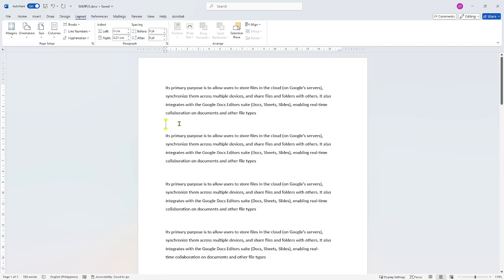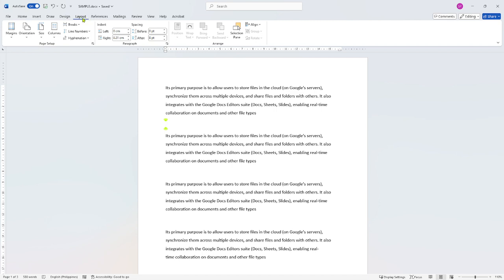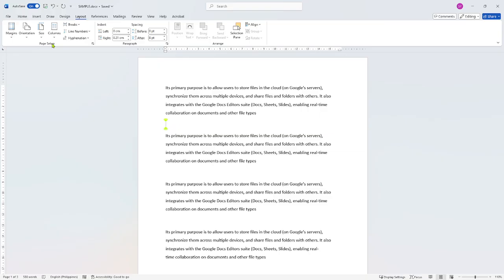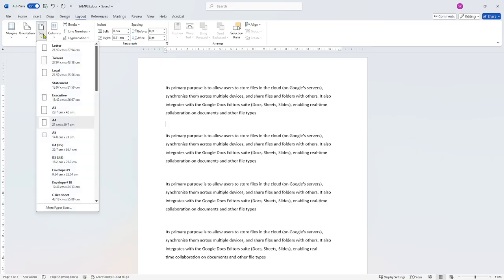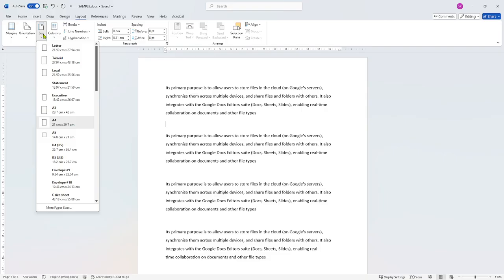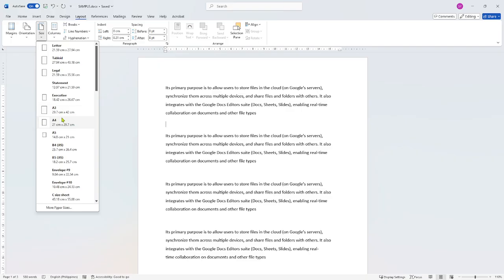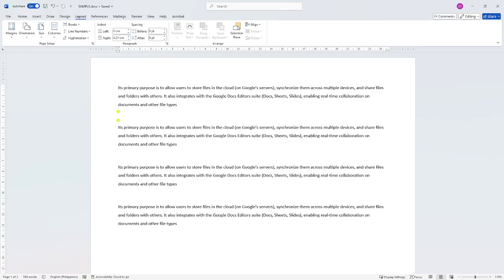How to Set A3 Size Document in Microsoft Word [Full Guide 2026]